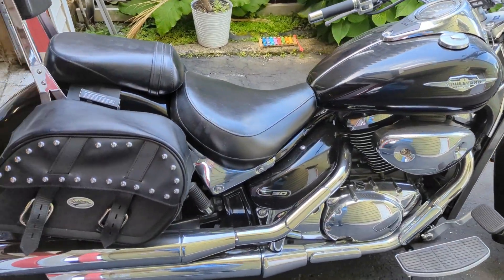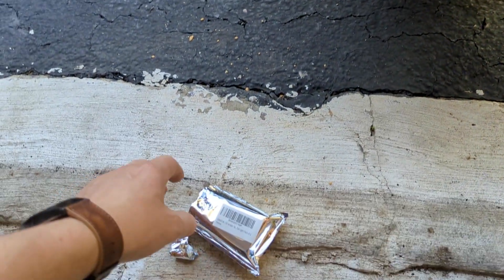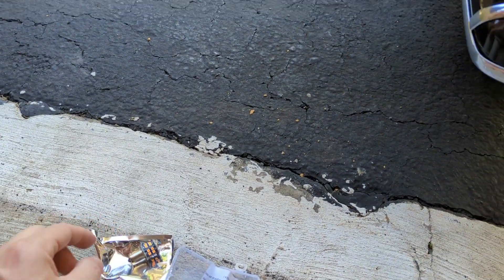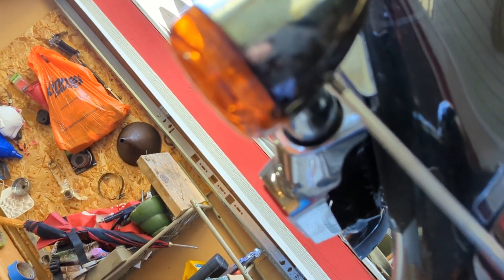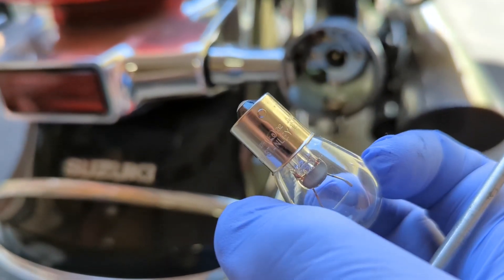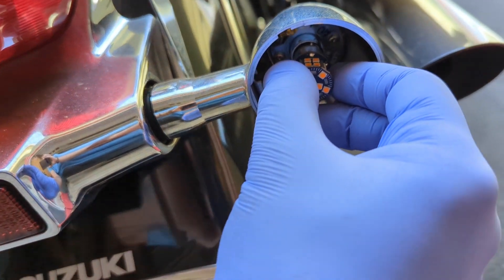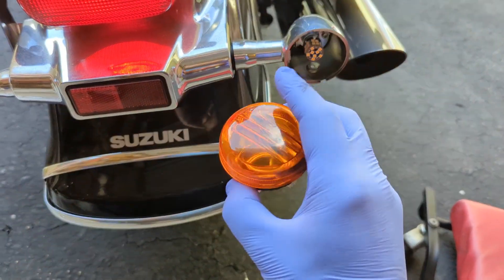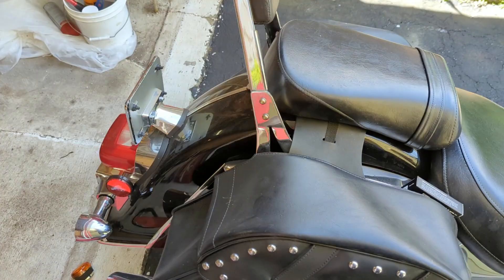LED Turn Signal Conversion for a Motorcycle (Suzuki Boulevard C50) Part I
Here is a quick video tutorial on replacing your stock incandescent (halogen) turn signal bulbs (rear) with new LED bulbs.